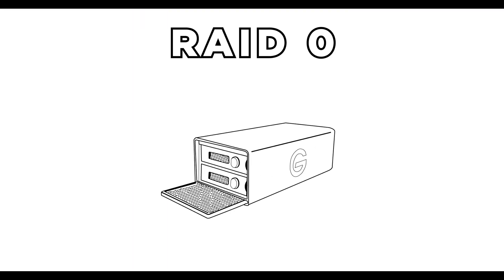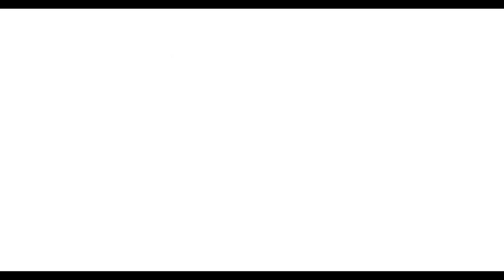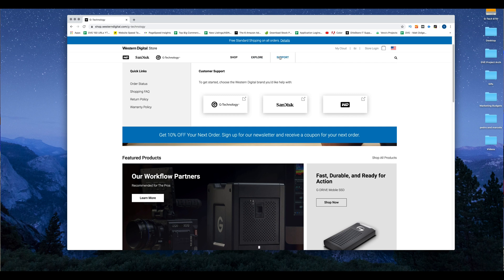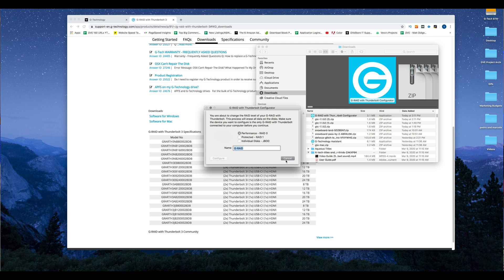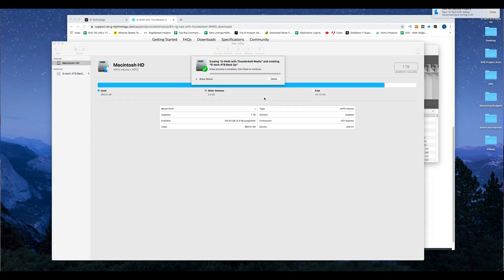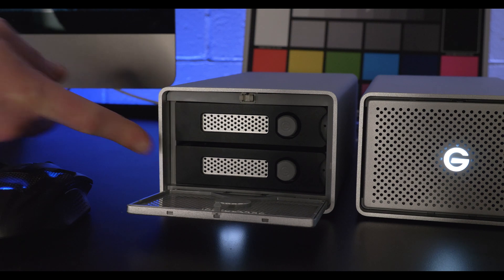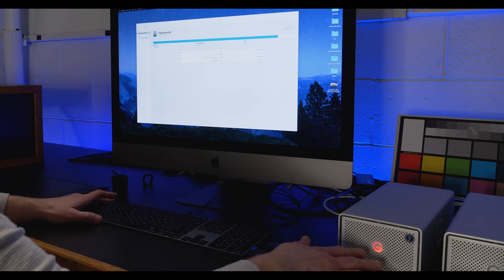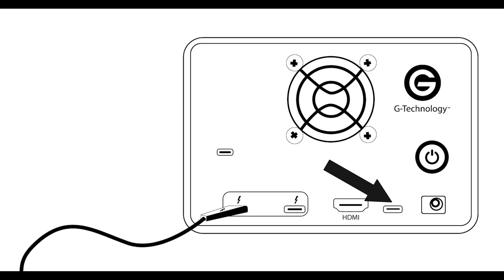How to configure your G-Technology G RAID hard drive! What is RAID 0, RAID 1, RAID 5, and RAID 6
In this video we go over How to configure your G-Technology G RAID external drive to optimize your workflow.

What is a RAID drive? RAID, stands for Redundant Array of Inexpensive Disks or Drives. It is a type of encryption format that can be configured to optimize workflows.

The G RAID external hard drive can be configured in a RAID 0, RAID 1 or JBOD. It comes out of the box setup as a RAID 0 but the user can setup their G RAID to their desired format.  If you are going to be using the G RAID drive for video editing you may consider setting your hard drive to RAID 0 this setup provides ultimate hard drive speeds. If you are going to be using the G RAID hard drive as a backup solution you may consider setting your drive for RAID 1 or mirrored data redundancy. This is the Best external hard drive setup for photos because if one drive of the RAID array fails the data will remain intact in the uncorrupted drive.

The G RAID hard drive is also configured for Thunderbolt 3, allowing for daisy chaining up to 6 devices. It is also backwards compatible with Thunderbolt 2 using the Thunderbolt 2 to Thunderbolt 3 adaptor. The G raid hard drive is also compatible with MAC and Windows.

The G RAID Drive Thunderbolt 3 HDMI, allows for an additional video display.

The G Raid Thunderbolt 3 drive comes in a RAID Array of 8 TB, 12 TB, 20 TB and 28 TB.

If you need a bigger capacity drive for configuring RAID Arrays of RAID 5 and RAID 6. The G-Technology G-Speed Shuttle XL Thunderbolt 3 is a powerful backup storage solution that can be set to RAID, RAID 1, RAID 5, RAID 6, RAID 10 & RAID 50. You can also get this drive in larger storage capacities of 32 TB, 48 TB, 64 TB, 80 TB, 96 TB, and 112 TB.

G-Technology G|RAID Video transcript:

Intro (What is a RAID drive) :
In this video I will show you how to configure your G-Raid to optimize your workflow!

Alright...First things first, what is RAID? RAID stands for Redundant Array of Independent Disks, and is the building blocks of redundancy in data storage drives. RAID 0 is specifically used to optimize speed and capacity for ultimate performance, or RAID 1 to mirror data onto another disk for safer backups . So lets go a little more in depth into the different RAID settings.

Scene 2 (Types of Raid hard drives) :

RAID 0 or striped, this setup distributes different parts of an individual piece of data into several drives for maximum speed. It is specifically used as drive for video editing or content editing because data is distributed without redundancy. If one drive fails, all data will be lost. This particular drive comes  setup as a RAID 0 by default.

RAID 1 or Mirrored, is used for maximum backup protection but you lose half of your drives capacity. All data in the drive is distributed and copied twice. So if you have a drive like this G-technology 8TB you will really have 4TB of storage capacity because all your data is being mirrored.

RAID 5 or Single Drive Redundancy, This particular G-tech drive requires a minimum of 3 disks. So it would not work on the smaller, 2 drive  G| Raid drives. This would go well with a drive like the G-Technology G-SPEED Shuttle, where there are at least 4 hard drive disks. If one fails then 3 of the 4 disks will be fine.

RAID 6 or 2 Drive Redundancy, this is a step up from Raid 5. This particular setup requires 4 disks. If 2 of those drives fail then the 2 remaining are safe.

Scene 3 (How to format a g-raid hard drive) :

Before we start keep in mind that changing the RAID configurations or reformatting the drive may purge all your data. The G-Technnology G|RAID can be formatted for both Windows and MacOS, and comes pre-formatted for MacOS straight out of the box. All you have to do is select HFS+ if you are using Mac OS like me, or NTFS if you are using Windows. If you need to work cross-platform, ExFat will work for both Mac OS and Windows.

I am currently using the G-Technology G|RAID drive 8TB drive. This one comes with two individual 4TB drives. Like most G-Technology Thunderbolt Drives you can daisy chain up to 6 drives via it’s thunderbolt connection. I will put the link below so you can get this drive for yourself. This drive comes with Thunderbolt 3— which allows for daisy chaining up to 5 more devices.

gtech review g-technology 1tb g-drive mobile ssd raid 3 raid0